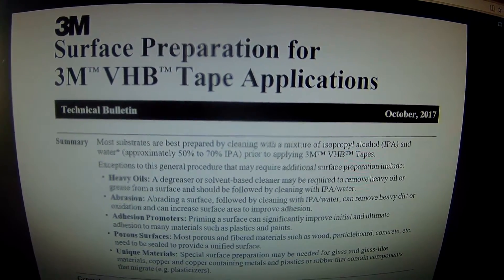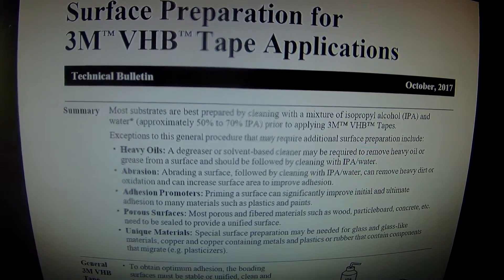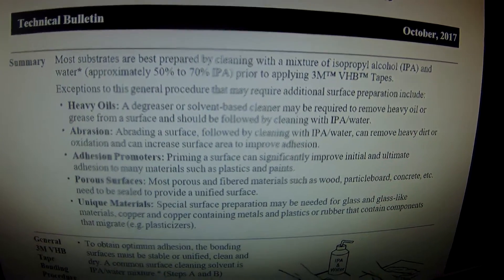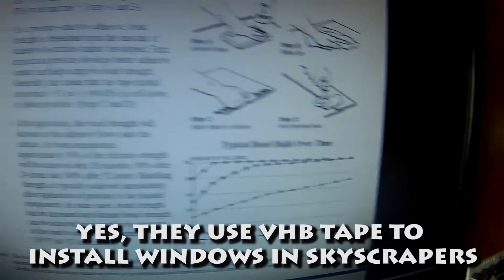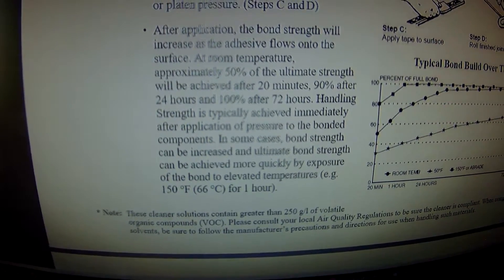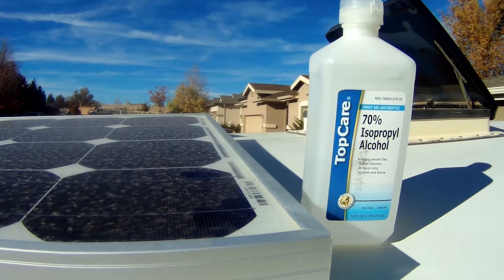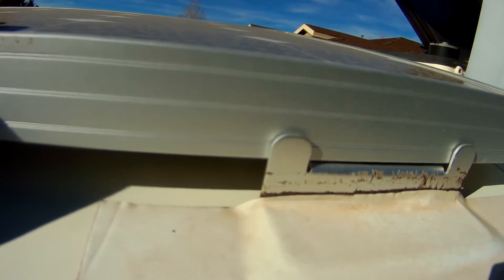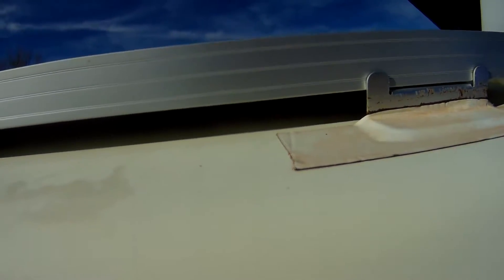LONG TERM TEST 3M VHB Tape Solar Panel Install - Is Tape Safe For RV's & Camper Vans?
We do a follow up on how my solar panels held up over the past 5000 miles through hot and cold weather, then review the viability and applications for double sided 3M VHB tape for attaching solar panels to your fiberglass RV or camper without drilling any holes. 1 YEAR FOLLOW UP